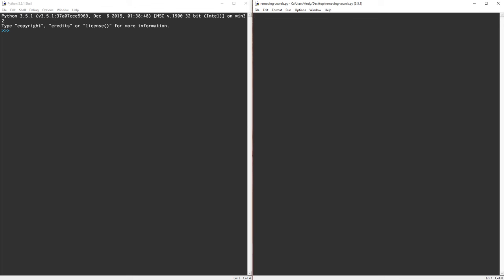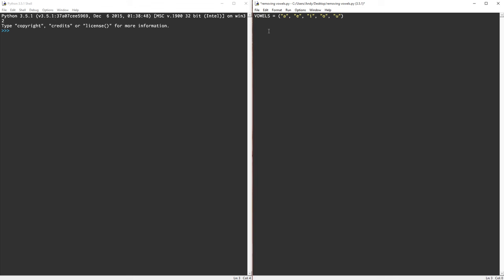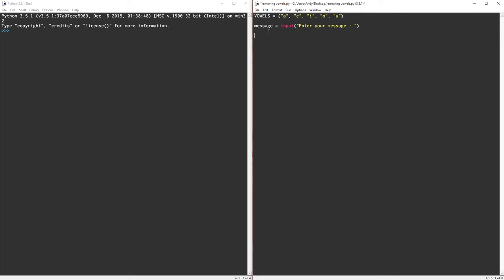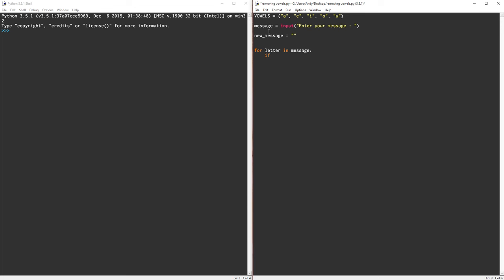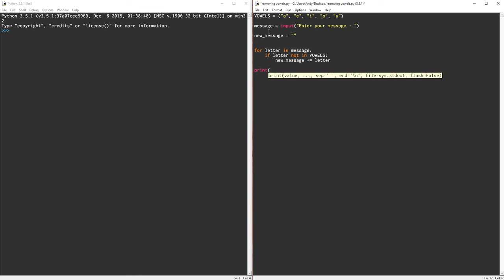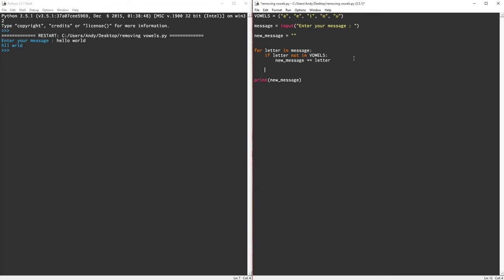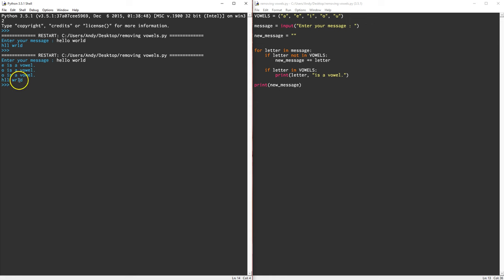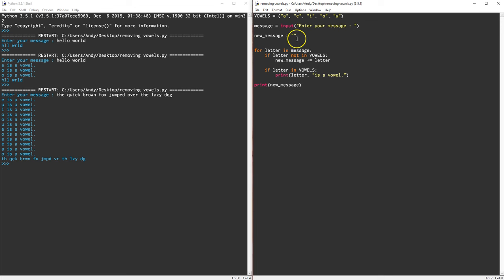Removing Vowels in Python [Part 1]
Having fun with Python.  Little tips and tricks for working with Python.

In this video we look at how we remove vowels from a string!